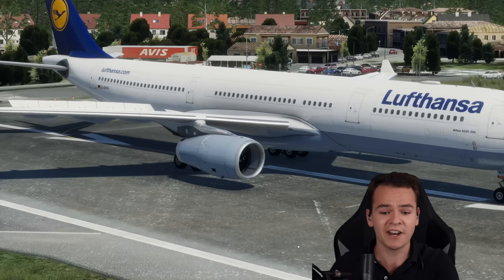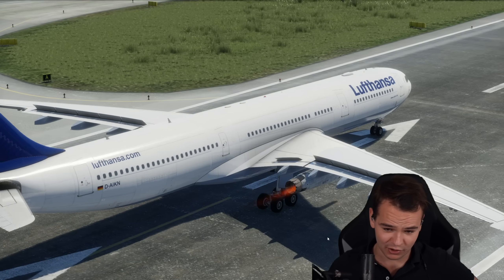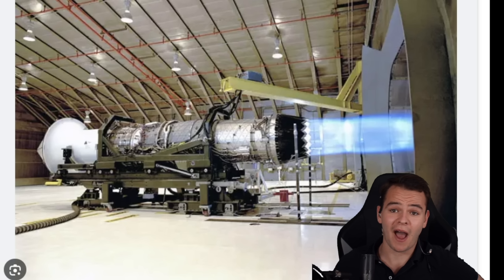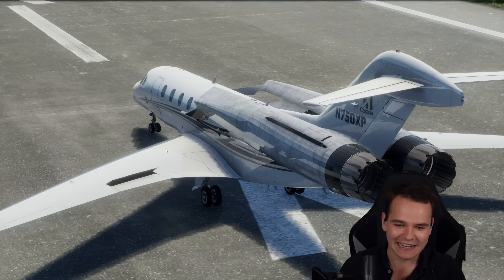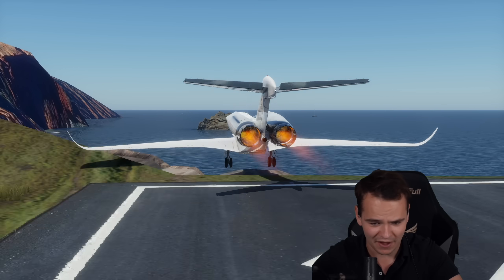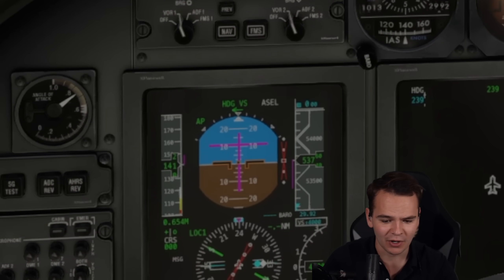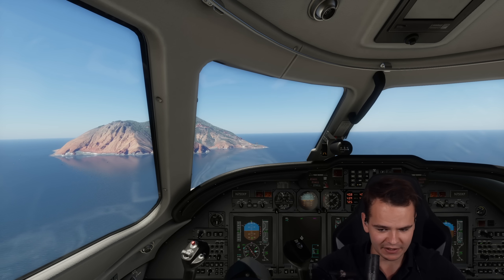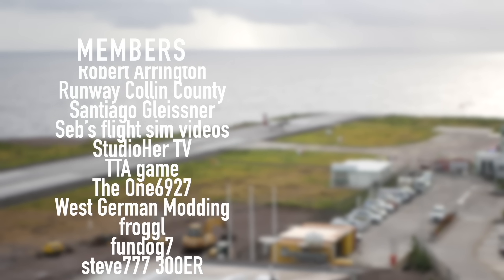Fitting FIGHTER Jet Engines To Normal Planes - How Fast Can We FLY?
Today's Video: Fitting FIGHTER Jet Engines To Normal Planes - How Fast Can We FLY?

©Swiss001 2024